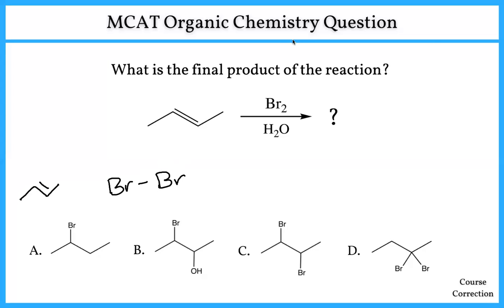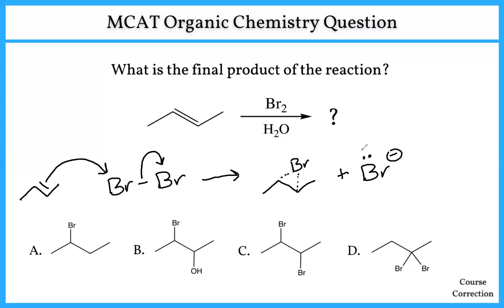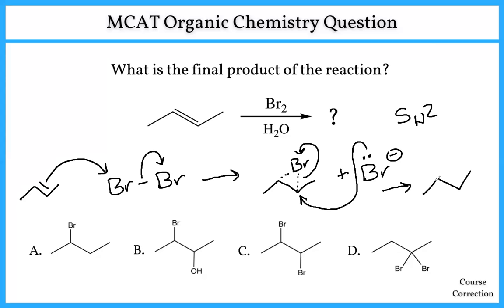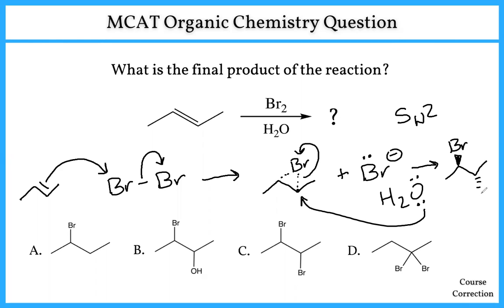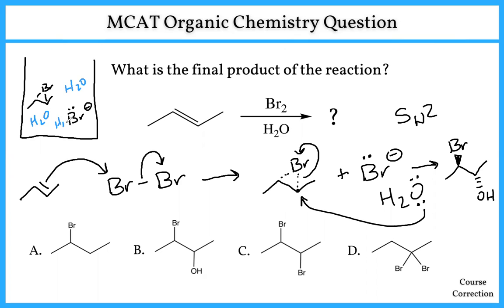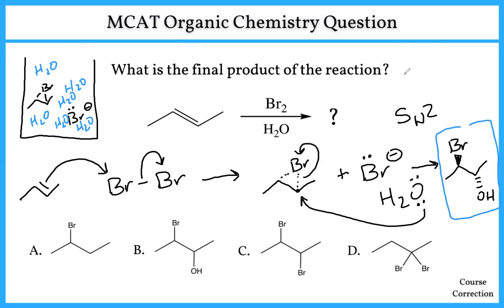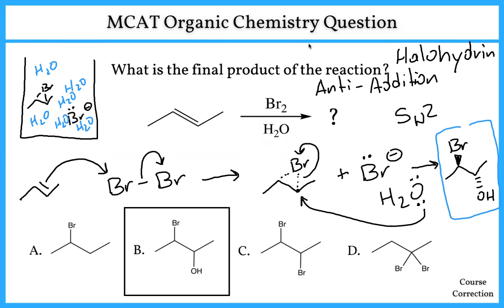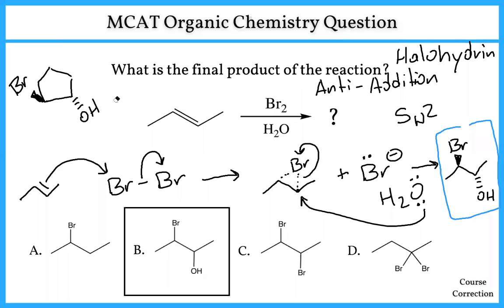Organic Chemistry: Halohydrin Reactions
Learn How to Score those Easy Exam Points with Halohydrin Reactions.

I teach how to rapidly break down and solve exam questions, which is the key to saving time, preventing panic, and scoring well.

Interested in online tutoring?
High School, College, and MCAT Science Tutoring